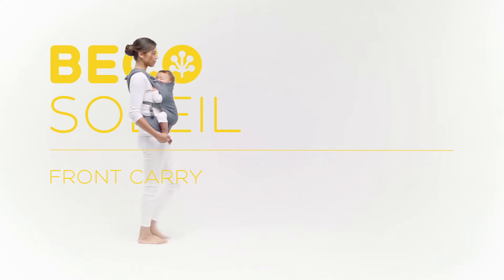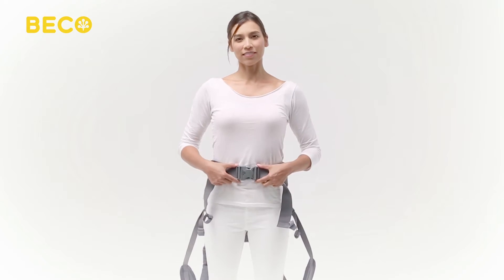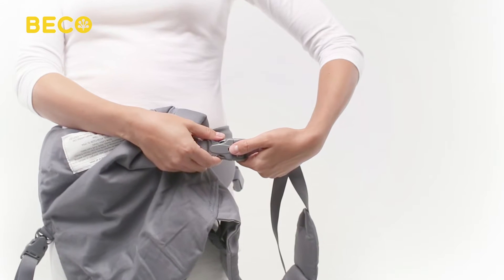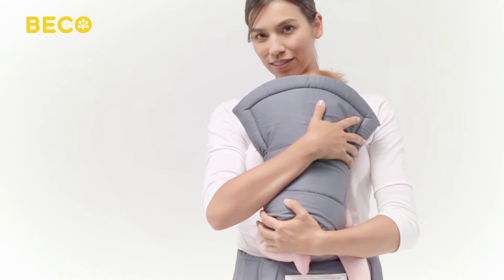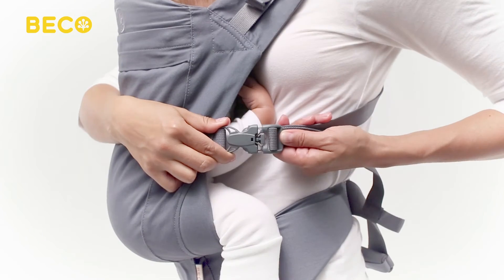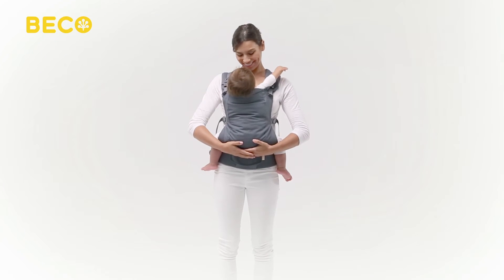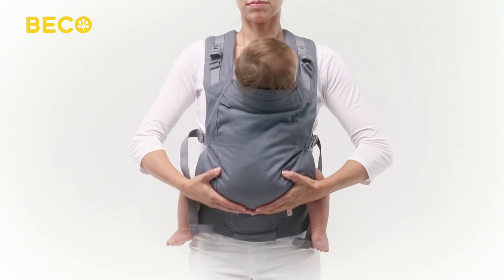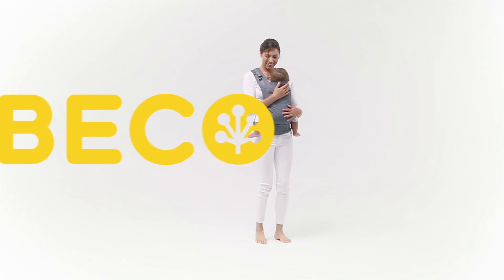BECO SOLEIL FRONT CARRY